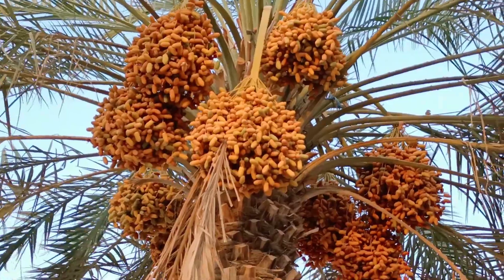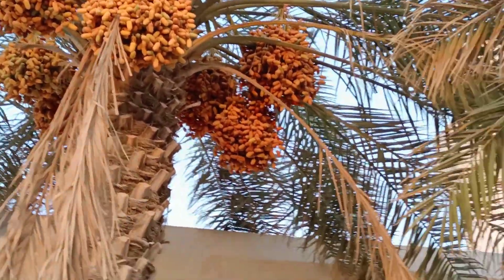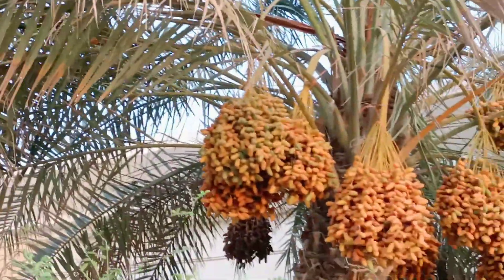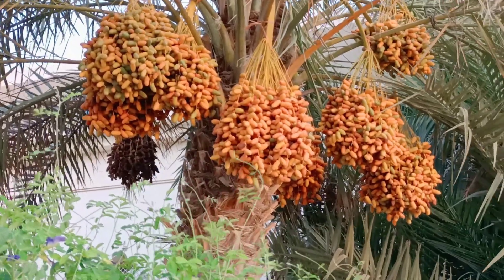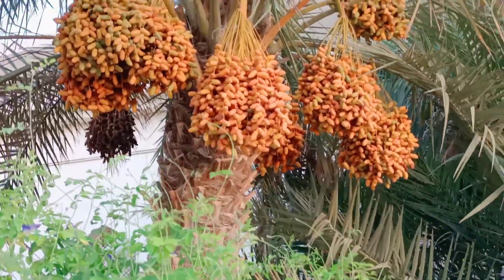ജീവിതത്തിൽ ഒരിക്കലെങ്കിലും ഇതൊക്കെ കാണണം. അടിപൊളി കാഴ്ച അവിടെ എത്തിയപ്പോൾ കാഴ്ച കണ്ട ഞങ്ങൾ ഞെട്ടി 😍